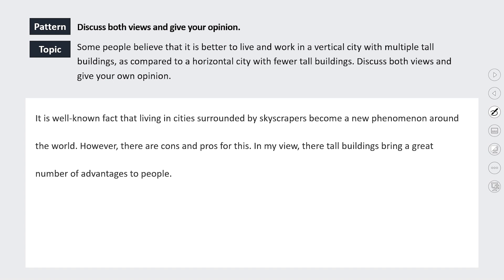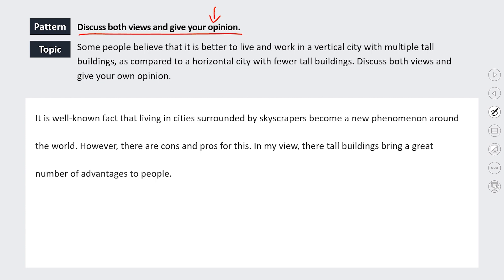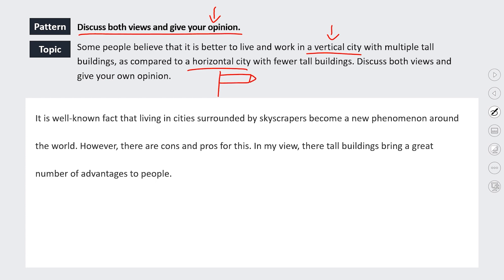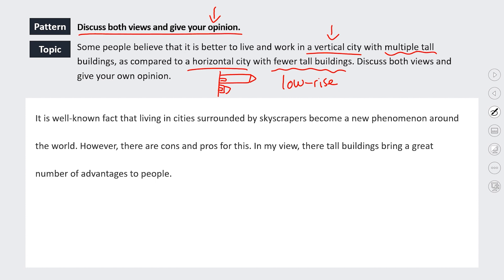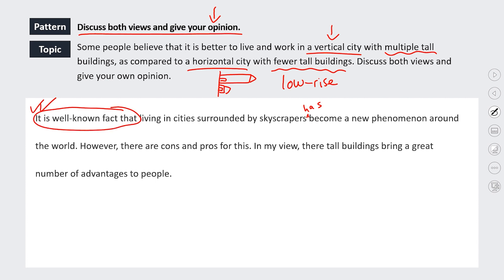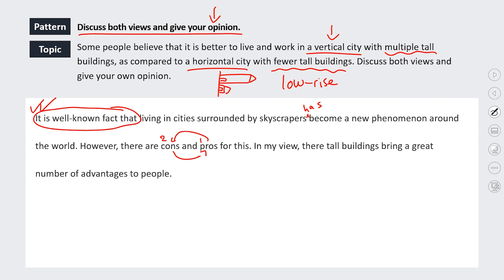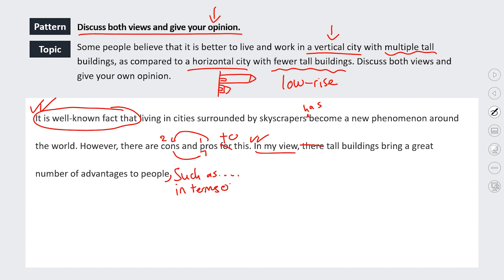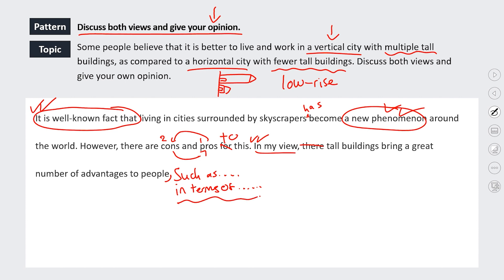How to write a good IELTS WRITING an essay with commentary #41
Study IELTS with  @IELTS English Academy!

Today is DISCUSSION writing with BAND 6.0